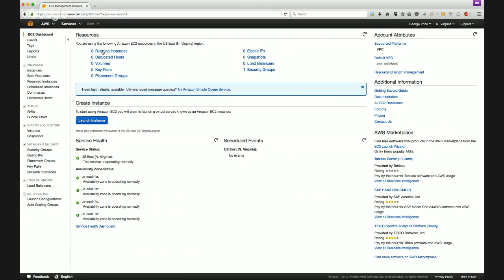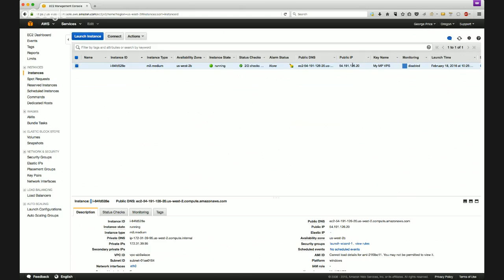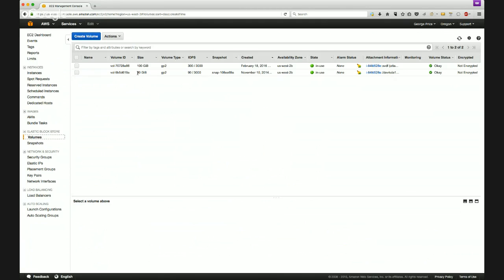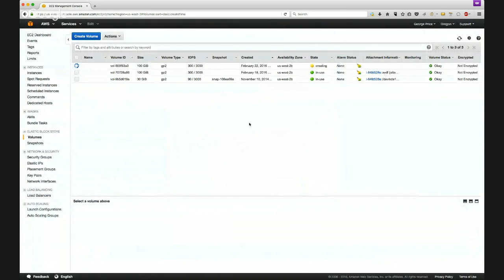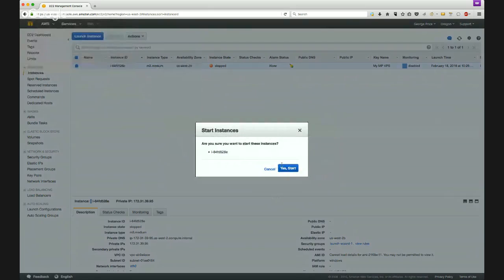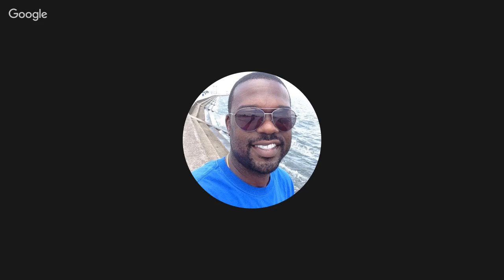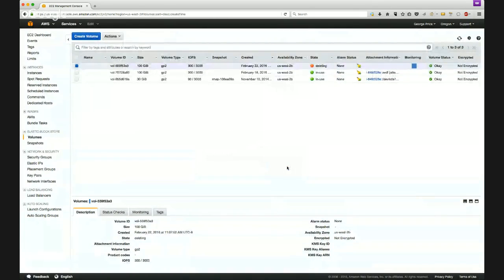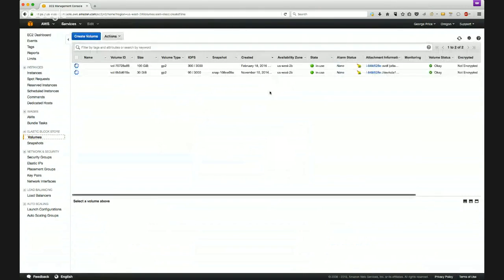Mass Planner Tips | Free Amazon VPS Speed & Storage Increase